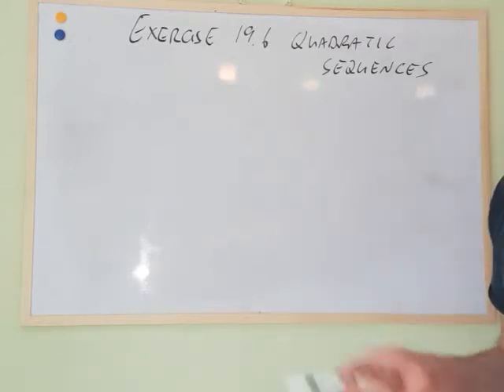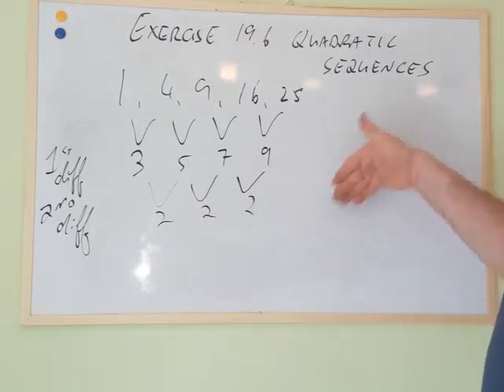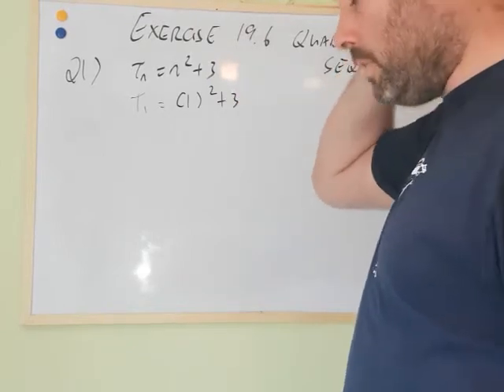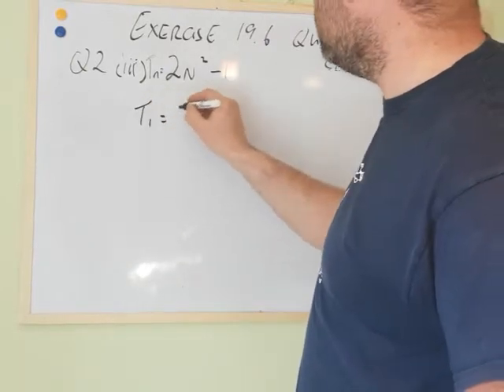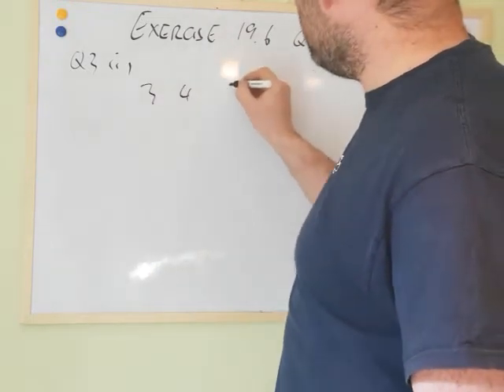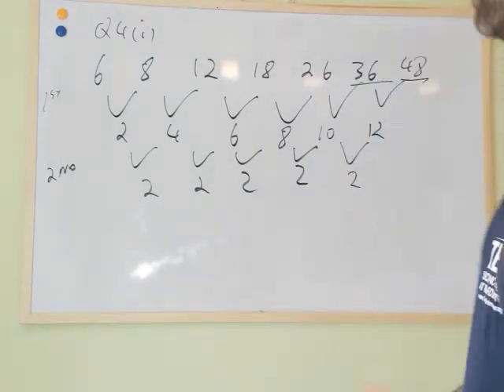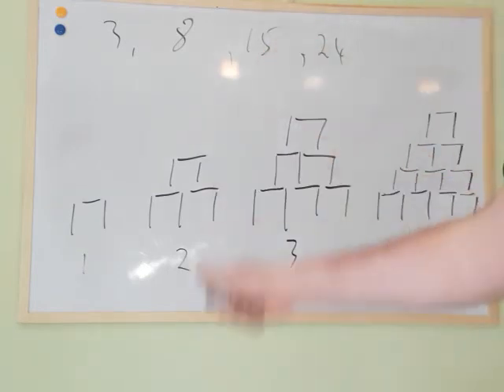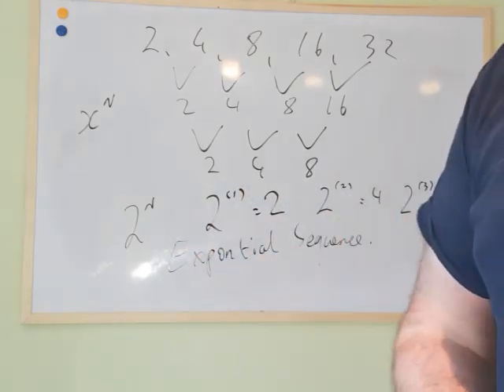3rd Maths Google Hangout 1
A summary of the work that was done in our first google hangout. Go through all the questions from the section in the book. If you are stuck you can look back over the bits of the video where I do examples.